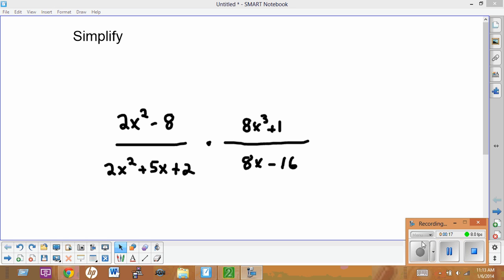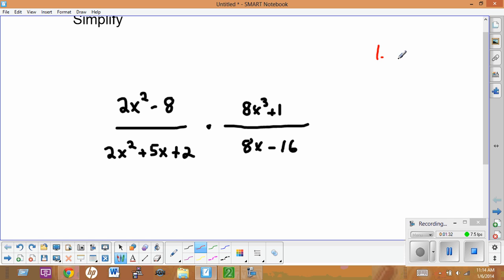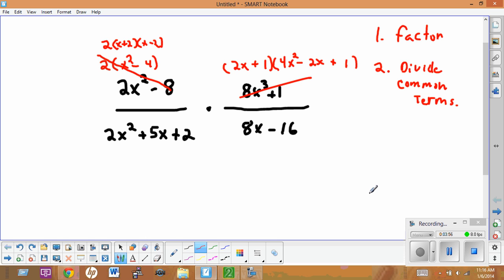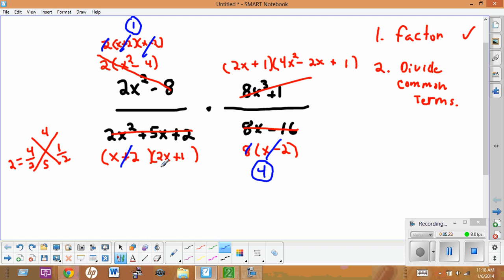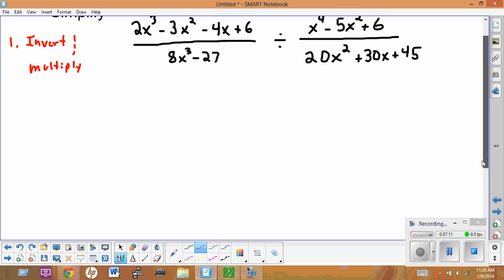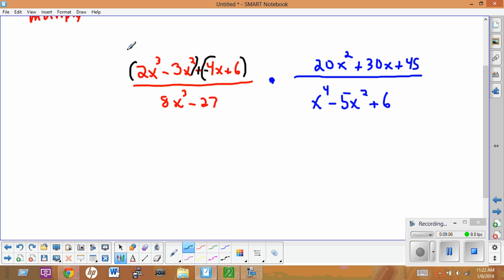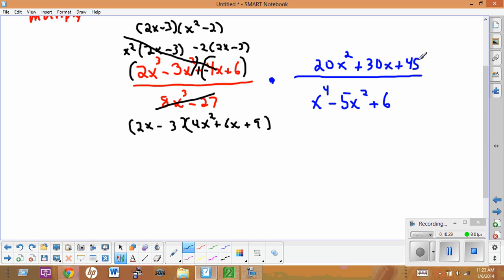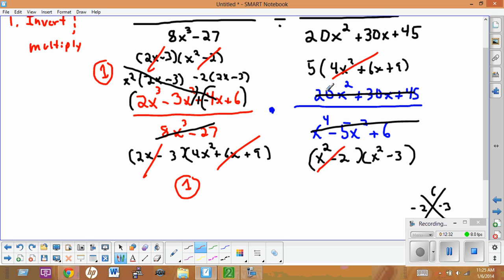Math 3 Simplifying Rational Expressions multiplying and dividing